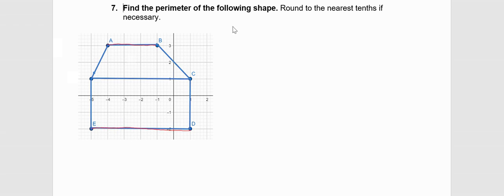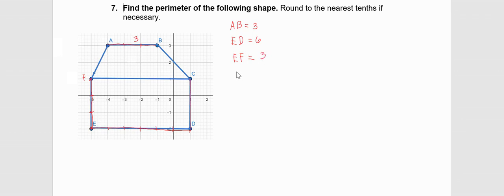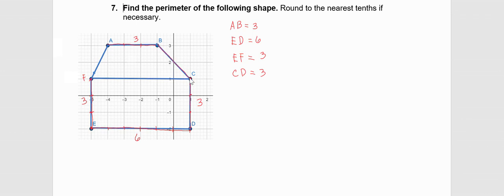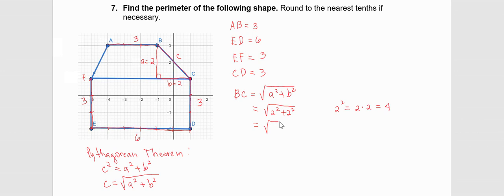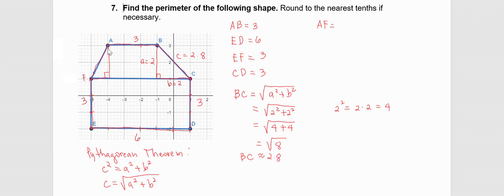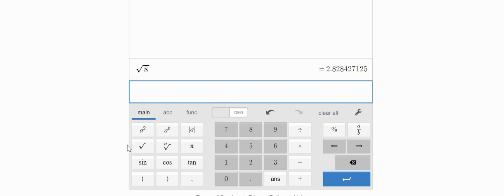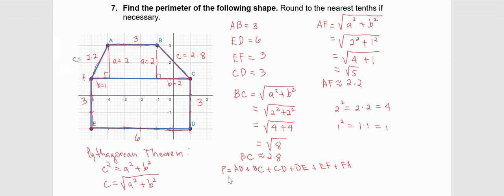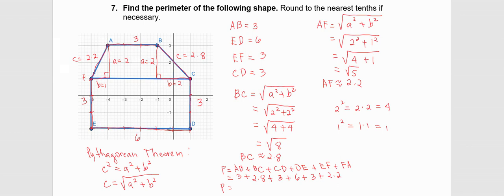Perimeter of a figure in a coordinate plane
This explains how to determine the perimeter of a polygon in a coordinate plane.